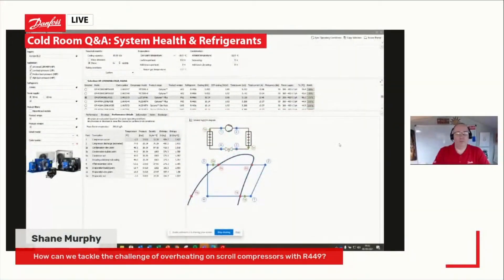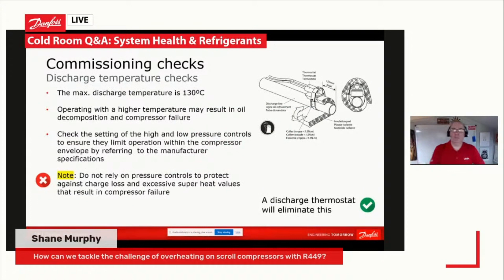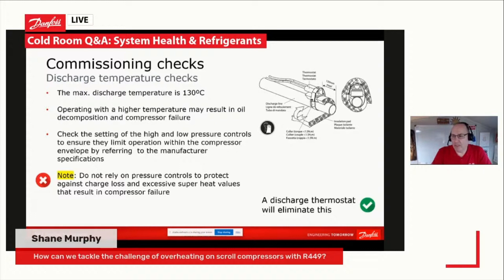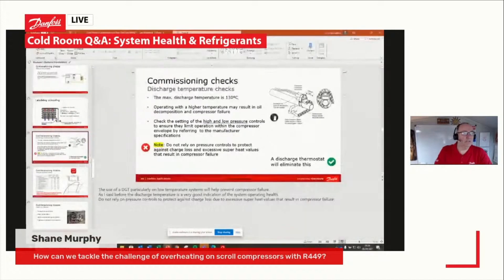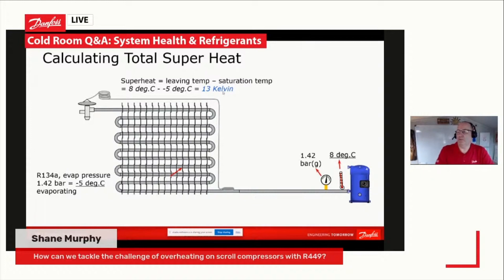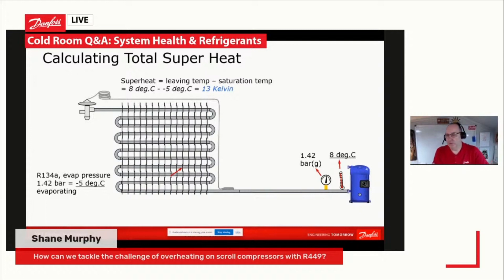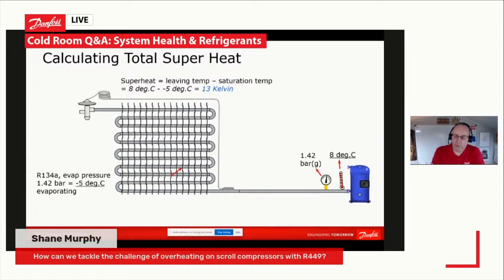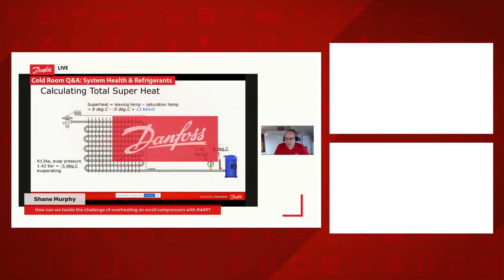How can we tackle the challenge of overheating on scroll compressors with R449a? | Ask an Expert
In this clip from his Cold Room Q&A livestream, John Broughton answers the question: How can we tackle the challenge of overheating on scroll compressors with R449a?

John explains that refrigerant R449a has high dischage temperature and shows an estimation of optimal discharge temperature on Danfoss Coolselector®2. The easiest way to limit overheating on scroll compressors is to first discharge gas thermostat on compressor. Then superheat suction needs to be measured correctly, since that has huge influence on the discharge temperature of compressor. Superheat needs to be measured on evaporator, but also total superheat of the system needs to be measured.

You can get the answers to many more cold room questions by watching the recording of his full livestream, available here: Cold Room Q&A Livestream: System Health & Refrigerants